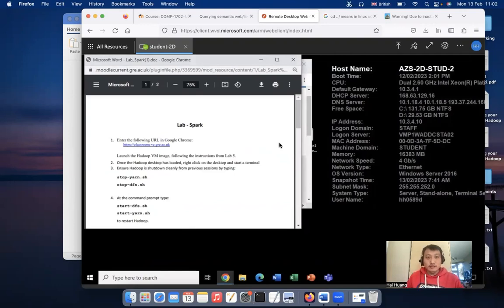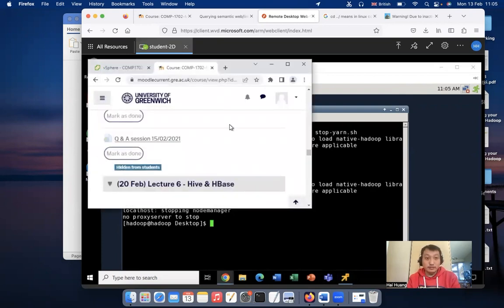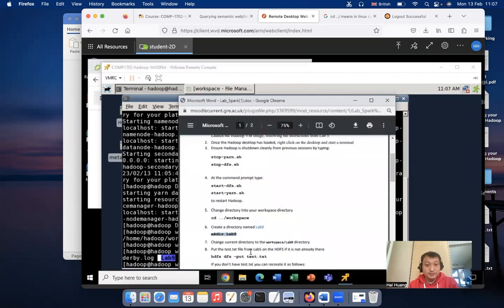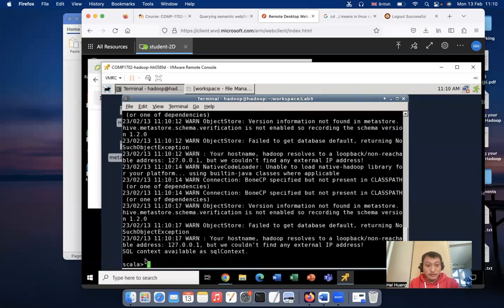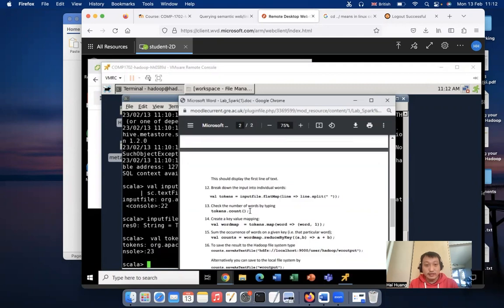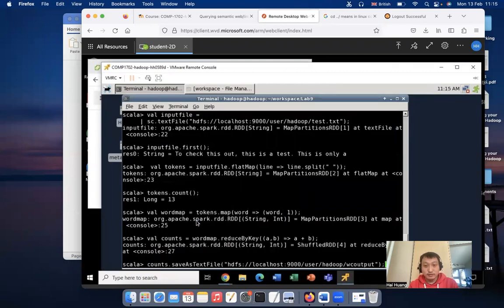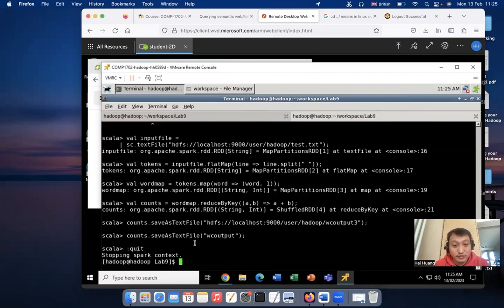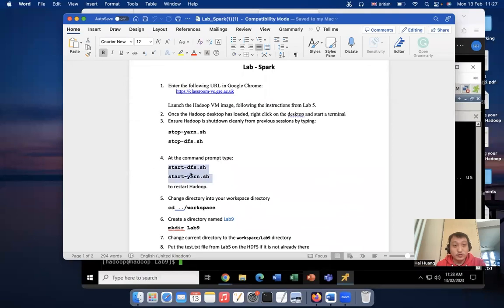The lab 5 Spark task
The tutorial video about lab 5 Spark tasks